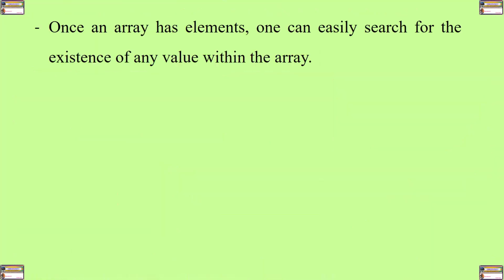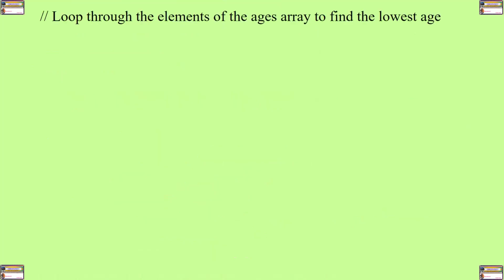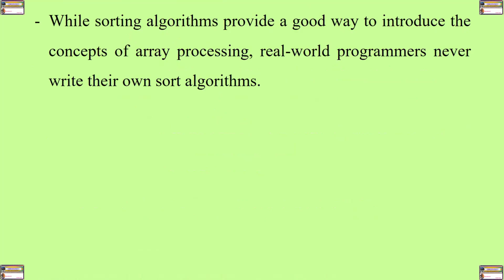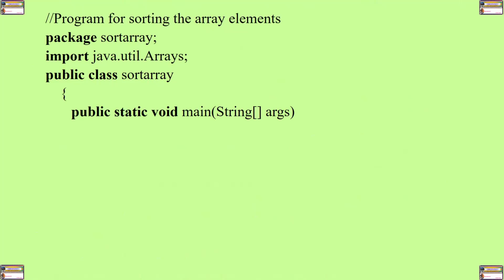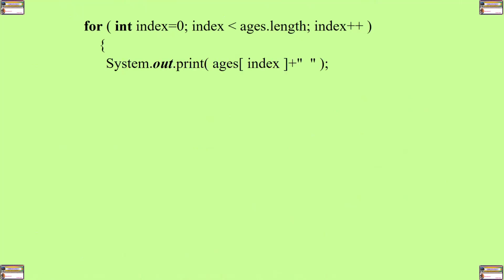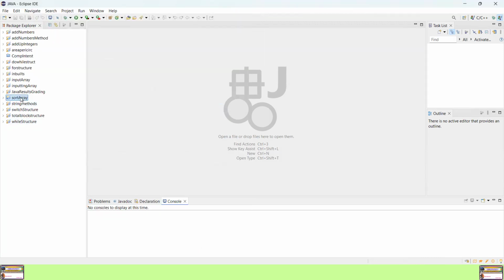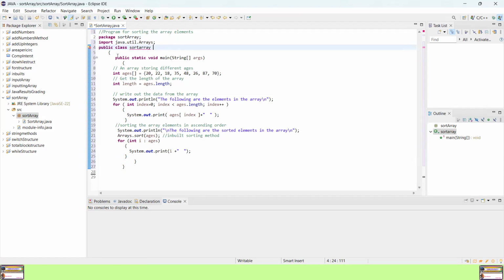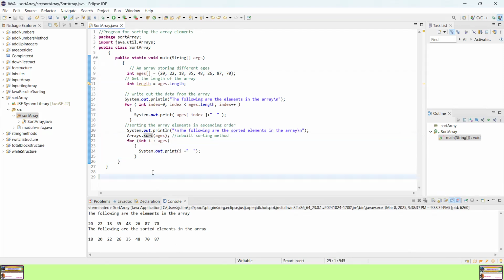Searching and Sorting Array Elements in Java Object Oriented Programming Language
This video describes the searching and sorting activities in a Java Object Oriented programming languages and demonstrates on how to code programs for searching for an element and sorting of the array elements through the Eclipse IDE.